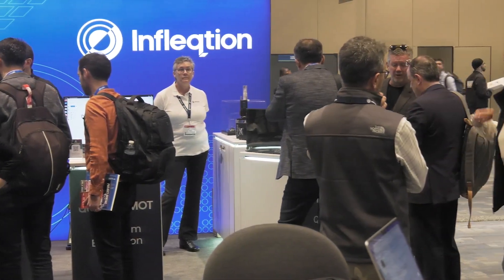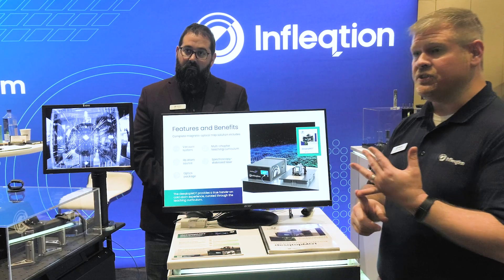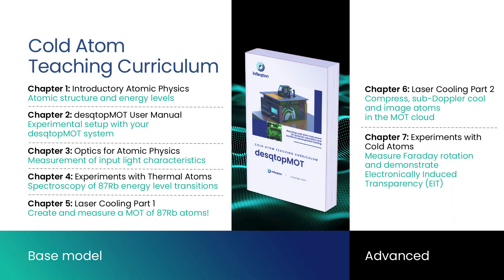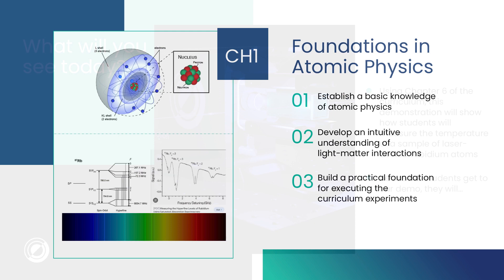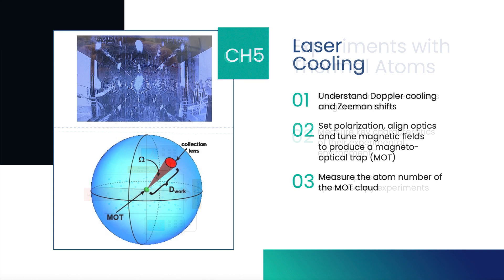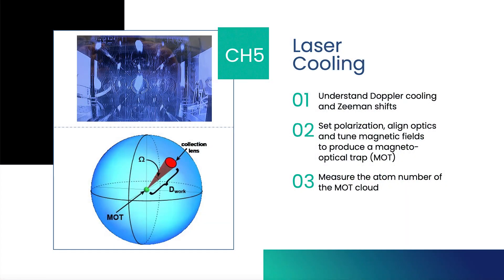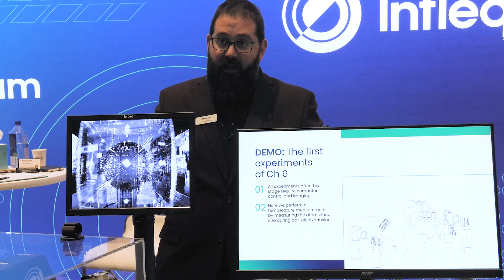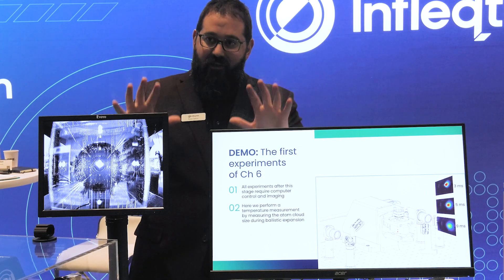optics.org interviews quantum information company - Infleqtion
Infleqtion's Product Manager for Quantum Cores, Chuck Williams and Lead Prototype Engineer, Evan Salim provide valuable insight into the 'desqtopMOT' self contained teaching tool that enables educators,  applications developers and other work force developers to experience cold atoms at the touch of a button.  Very cool!

desqtopMOT comes complete with vacuum system, Rb Atom source, optics package, multi-chapter teaching curriculum and spectroscopy stabilized laser.  It's perfect for 4yr college and university programs and commercial defense companies.